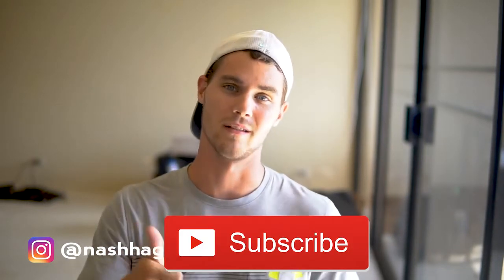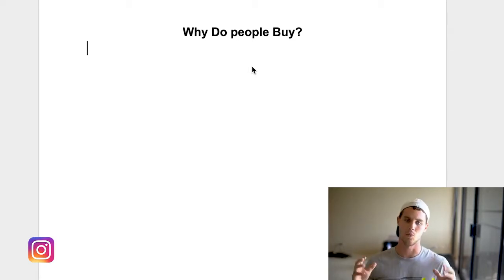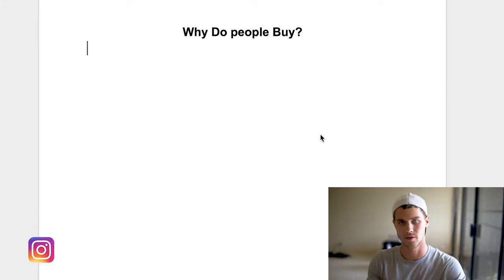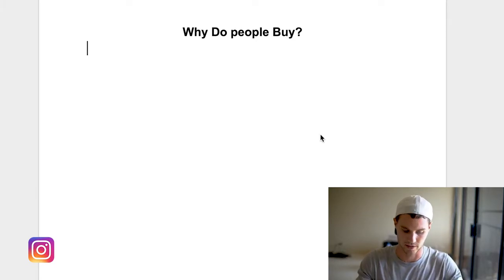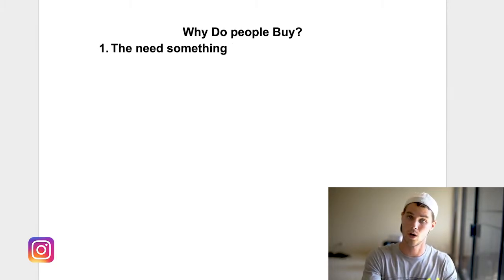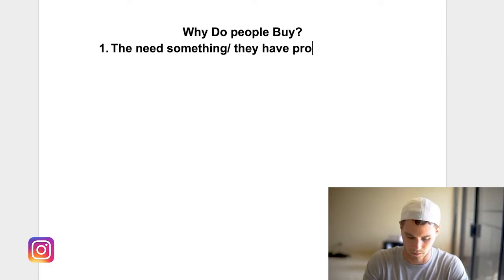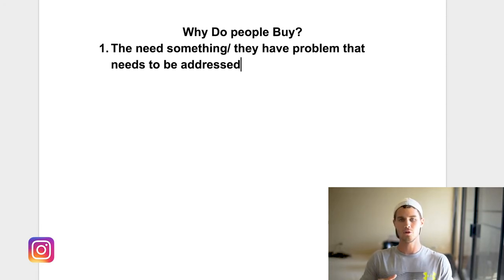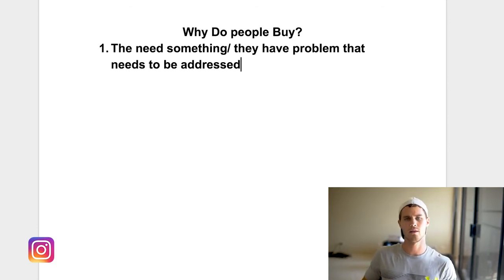This Is Why Your Shopify Store Is Not Making Sales